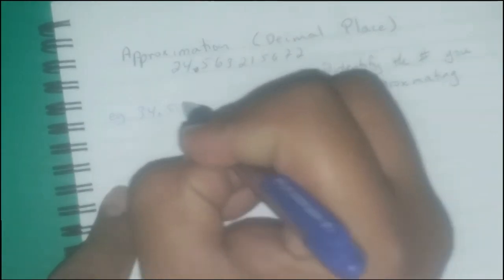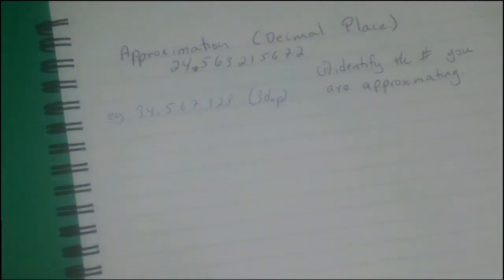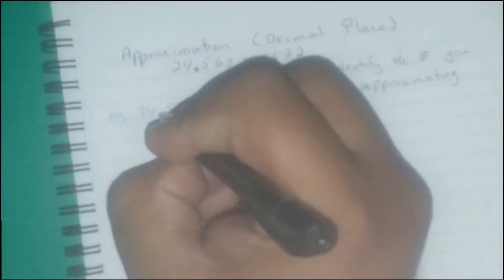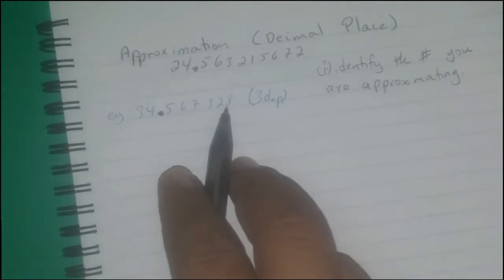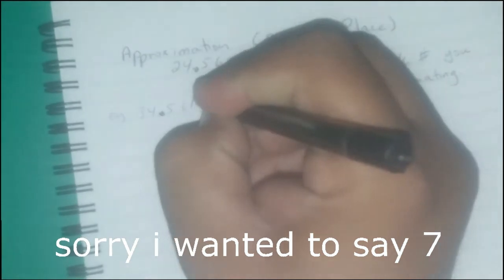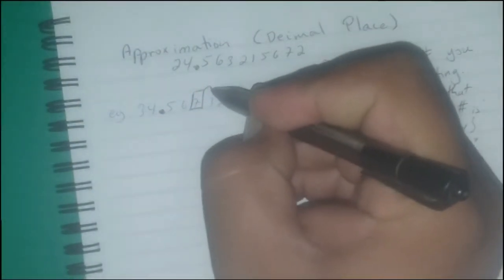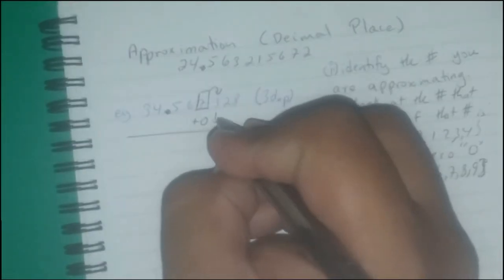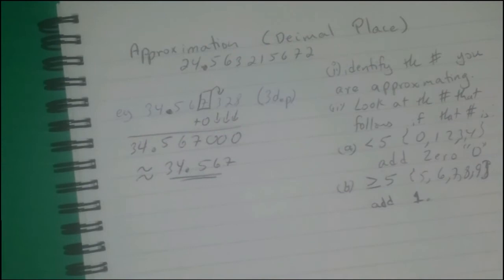Approximation (Decimal Place)